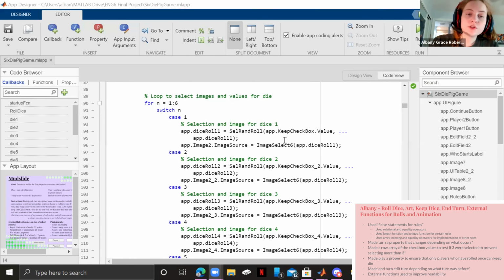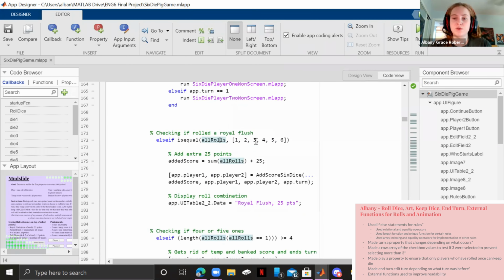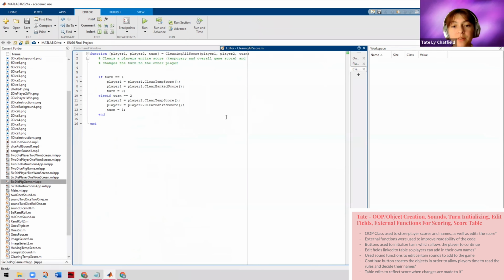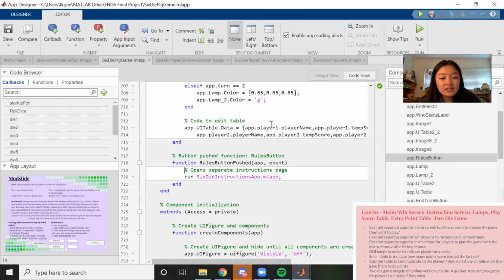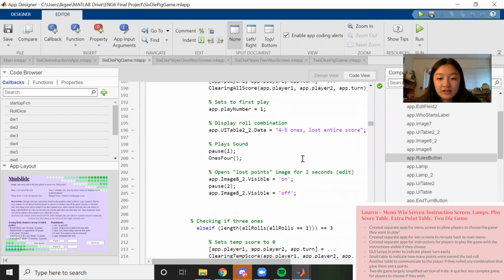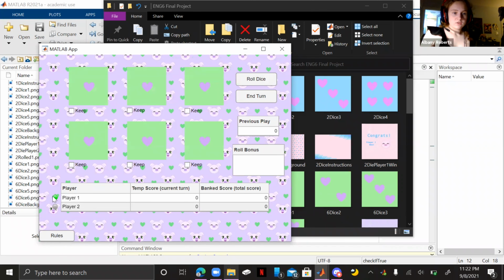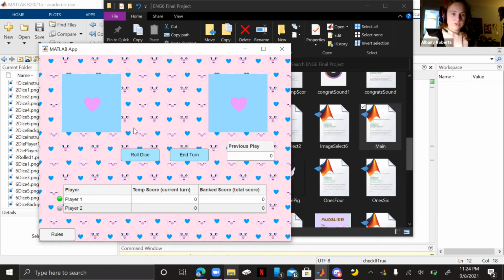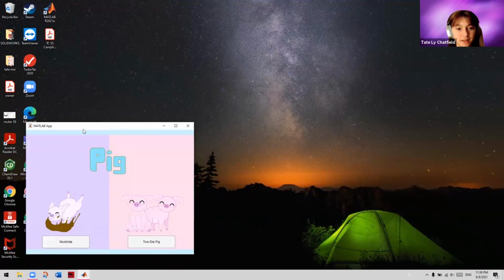ENG 6 Final Project | Colla-Boar-Ation Dice Game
Created by Albany R., Lauren G., and Tate C.
Summer Session II 2021